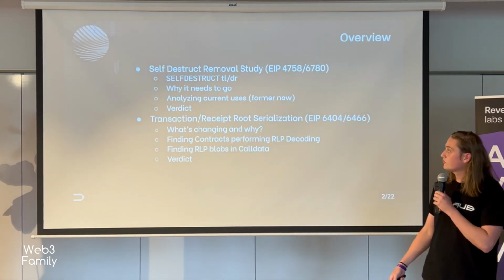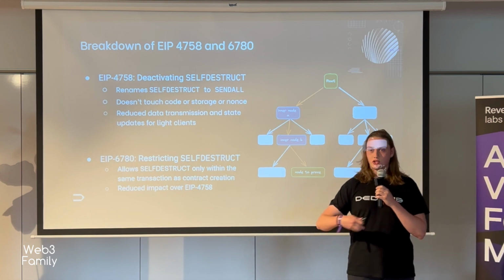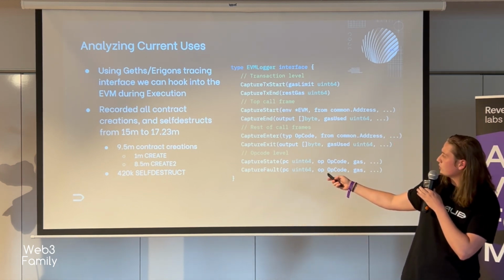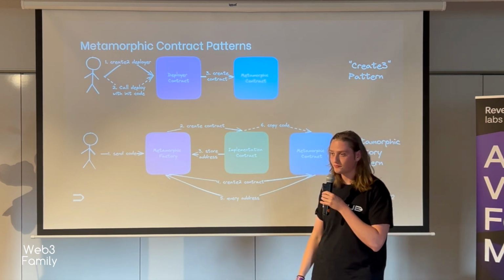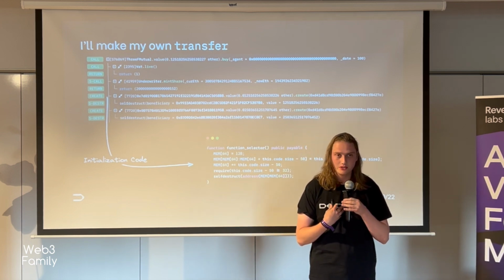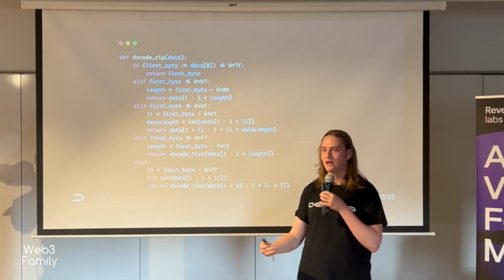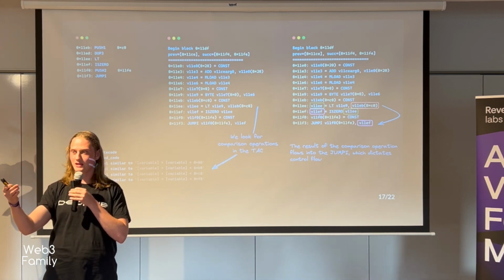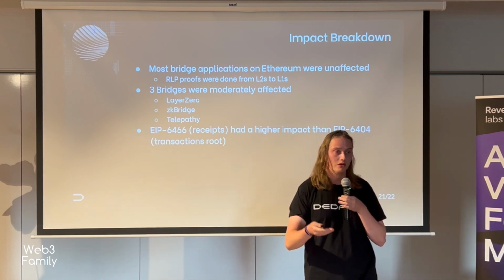Talk on “How to Predict the Impact of EVM Upgrades” — by Tony Valentine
Talk on “How to predict the impact of EVM upgrades” - by Tony Valentine, Software Engineer @ Dedaub.